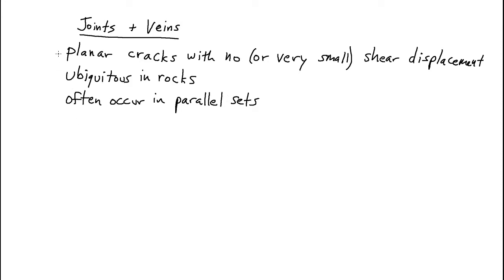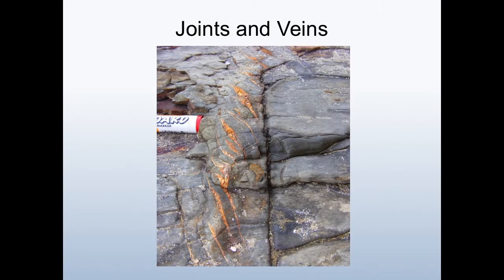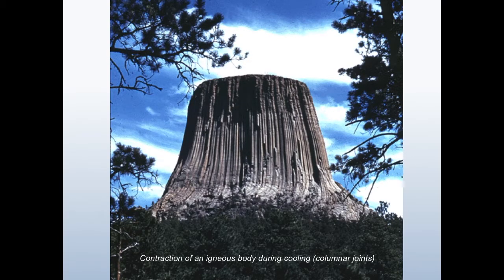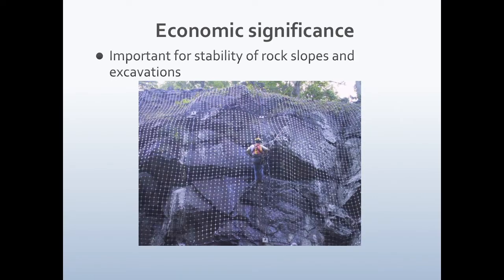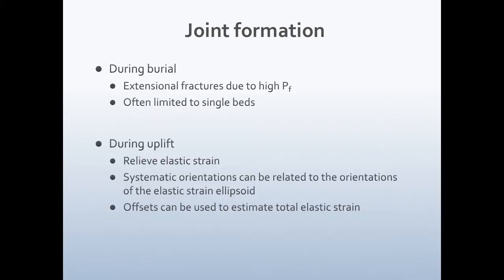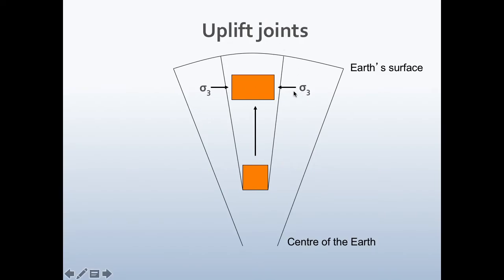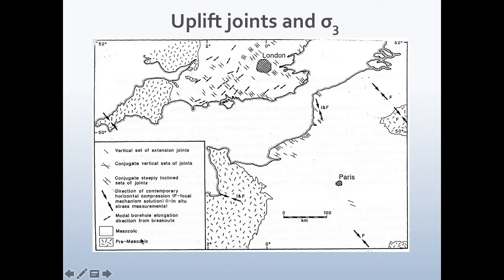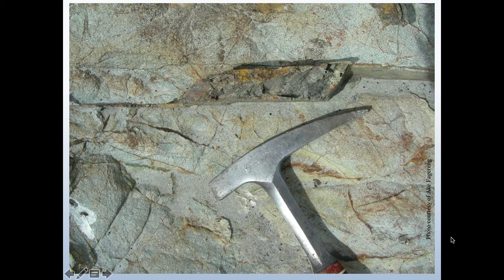Joints and Veins